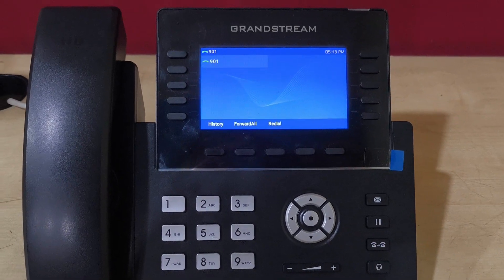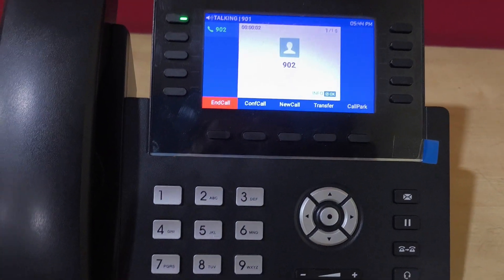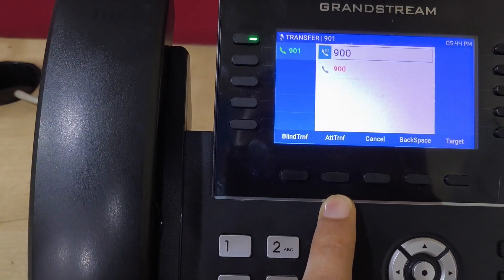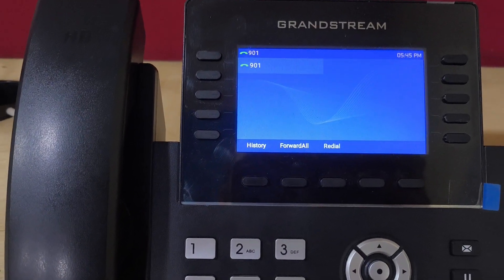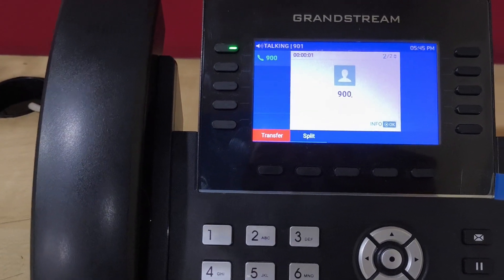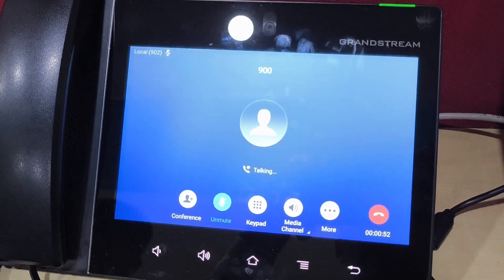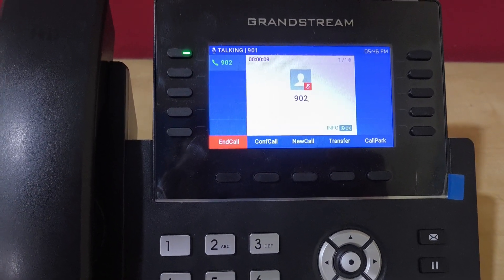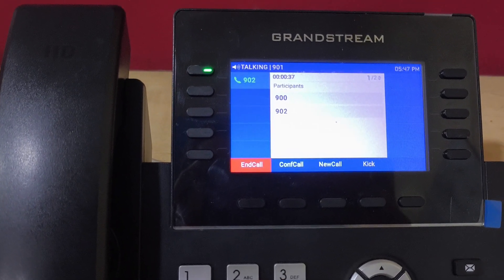🚀 Grandstream Phones Call Features: Call Transfer & Conference Explained! 🔥📞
📢 Master Call Features in Grandstream Phones! 📢

In this video, we take a deep dive into Call Transfer (Blind & Attended) and Call Conference features on Grandstream IP phones. Whether you're a VoIP professional, business owner, or IT admin, mastering these features can improve call handling and boost productivity.

✅ What You'll Learn:
🔹 How to perform a Blind Transfer on Grandstream phones
🔹 How to execute an Attended Transfer step by step
🔹 How to set up a Call Conference for seamless communication